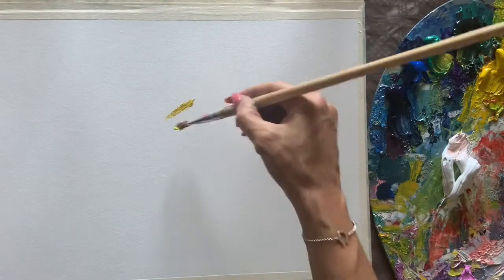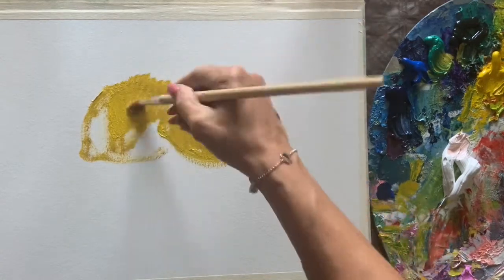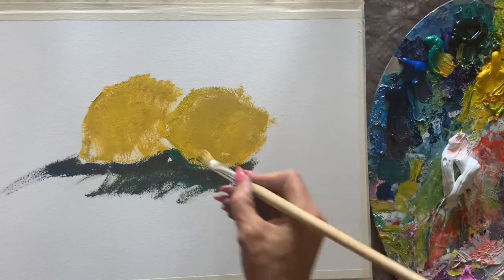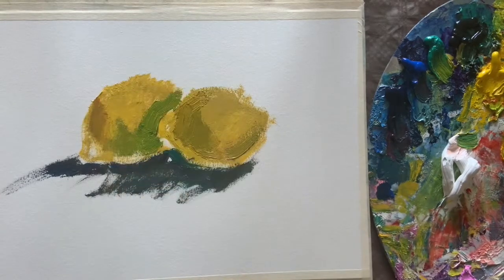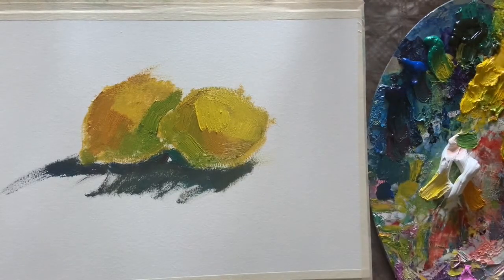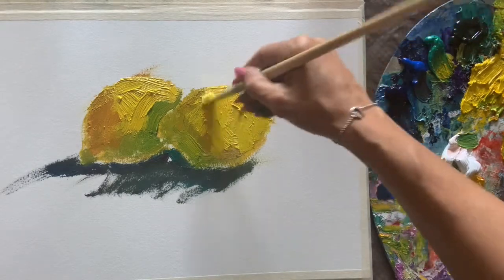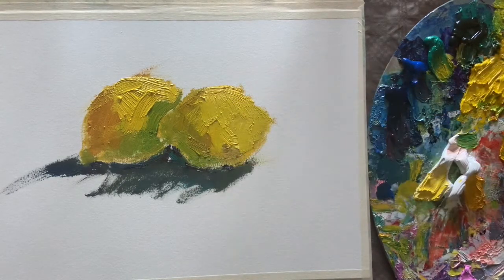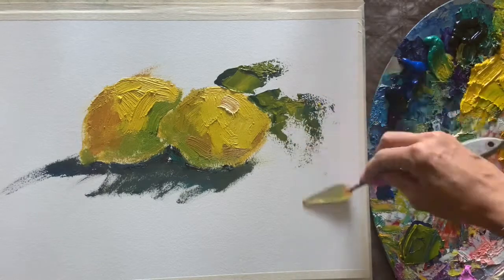An oil painting MINI Masterclass in light and shade - How to paint a lemon Alla Prima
Learn how to use colour in oil painting to create volume making objects appear 3 dimensional and bring your pictures to life. A MINI Masterclass with Sveta Perotti on light and shade.

Perotti Art School MINI Masterclasses are a series of short lessons and top-tips covering the basic principles of oil painting performed in bold, expressive brushwork.

Sveta Perotti is a professional artist, with her husband Kiko Perotti, also an internationally acclaimed artist, they founded the Perotti Art School to share their passion for painting. They created a unique teaching method where classical techniques are learned with a freedom full of enthusiasm and energy. Everyone can be an artist!

A brand new website with details of all the courses will be opening Autumn 2020!